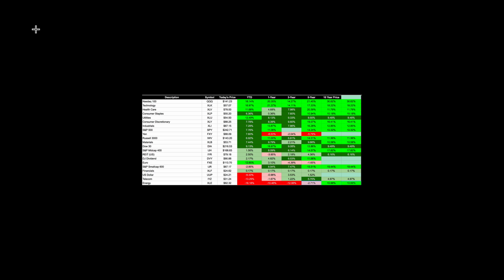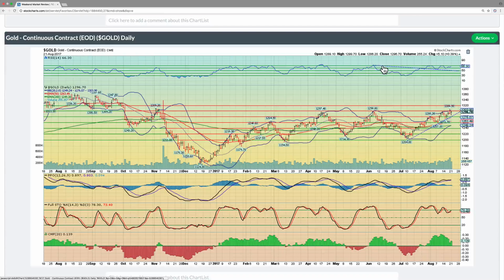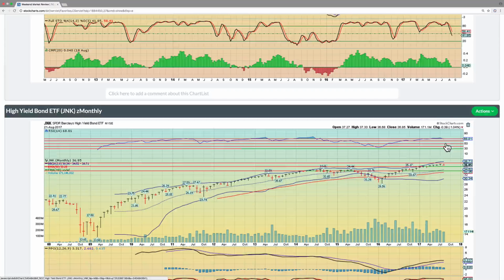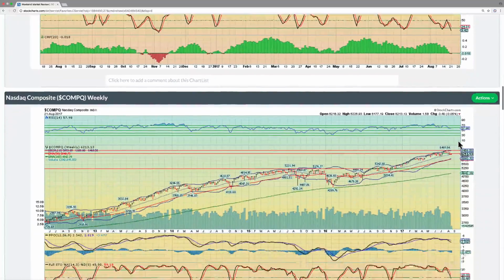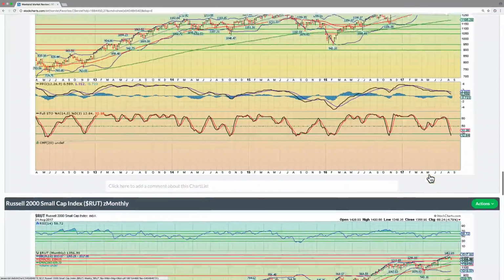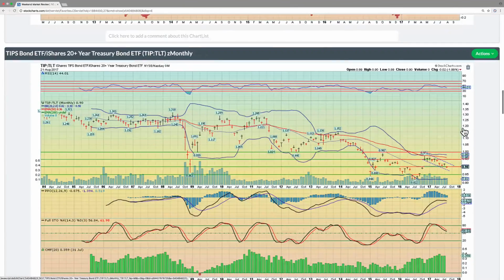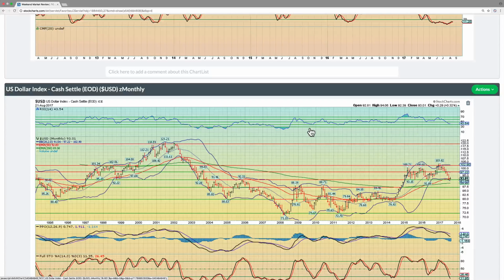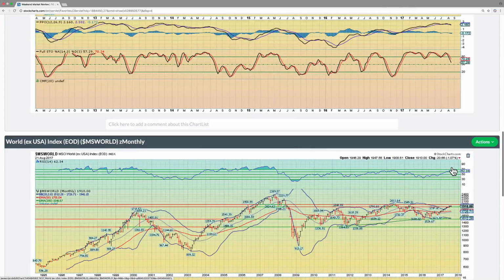Weekend Market Review 19-20Aug17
$TNX $SPY $SPX $QQQ $COMPQ $RUT $IWM $JNK $TIP $TLT $USD $GOLD $GLD $WTIC $MSWORLD $EEM $OIL $VIX